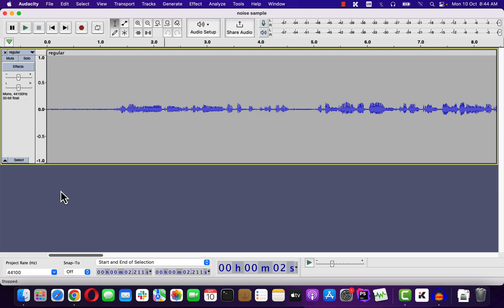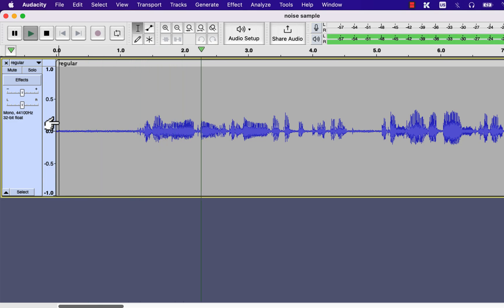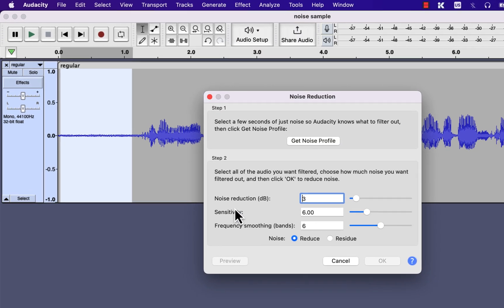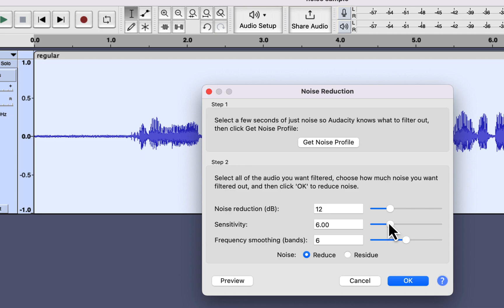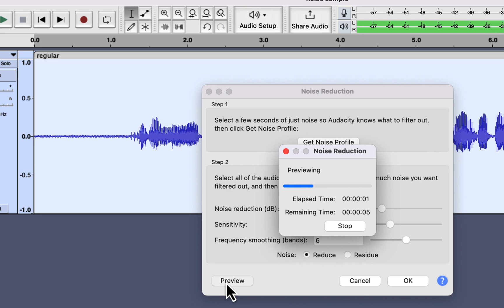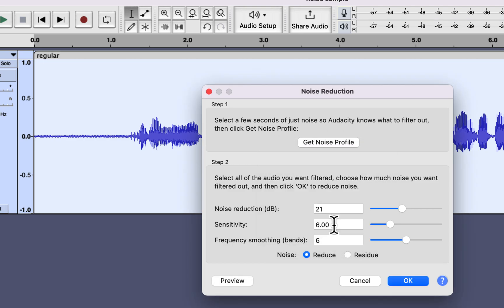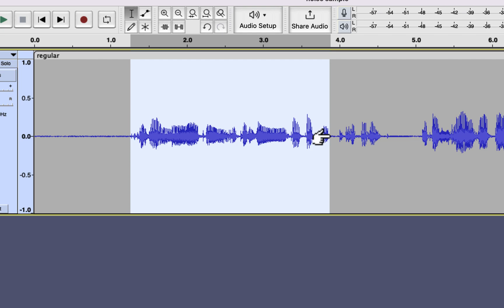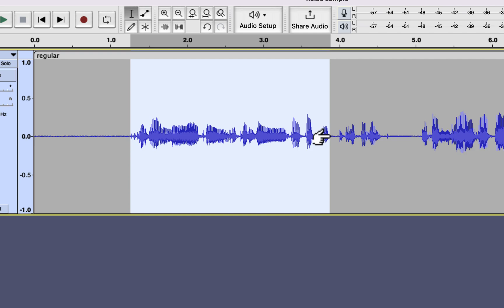How to reduce noise in Audacity with best settings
How noise reduction works with Audacity and what kind of background noise you can remove. How to get Noise free recordings

Beginner-level Audacity tutorial on how to remove background noise from Audio. I have shown how to remove background noise from audio using the free software audacity.

I have discussed in detail the Audacity noise reduction configuration. Everything is covered on how to remove background noise In Audacity.